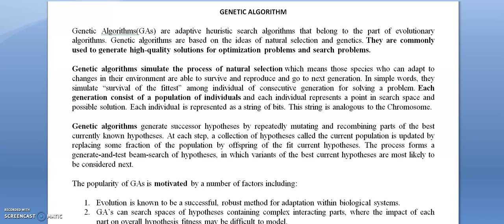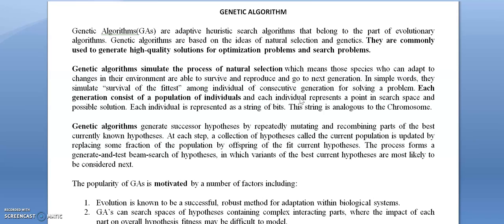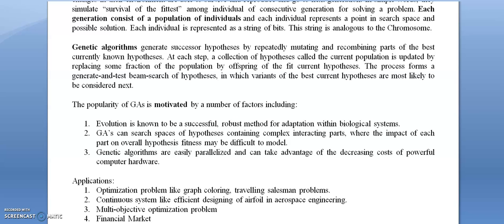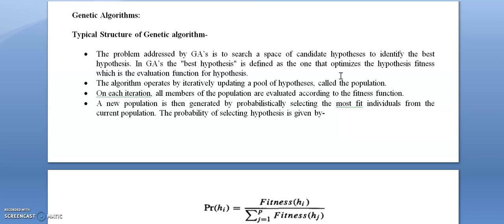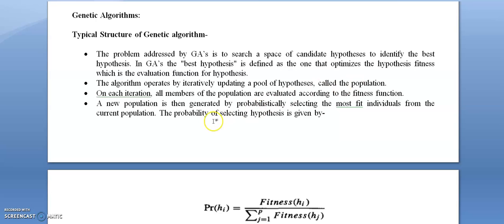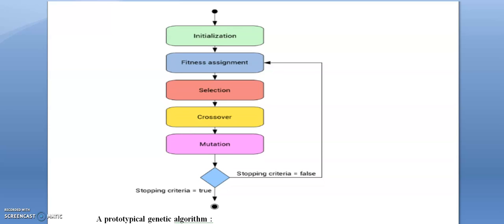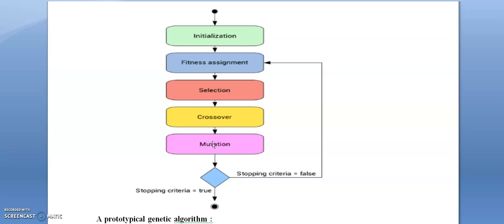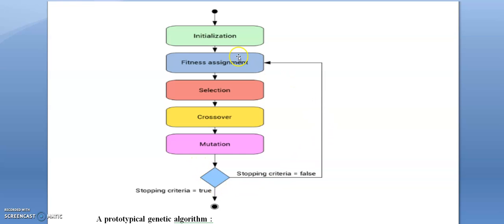Introduction to Genetic algorithm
Topic: Introduction to Genetic Algorithm (Unit-5)
Subject: Machine Learning (ROE 083)
Presented By-
Pooja Gupta (Asst. Professor, KIET Group of Institutions)